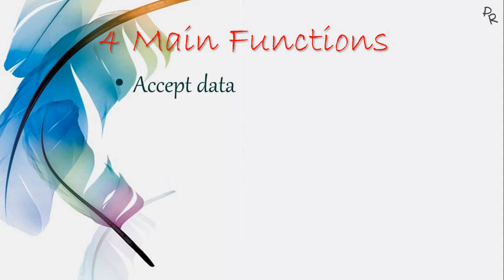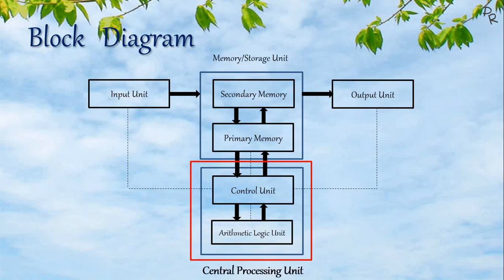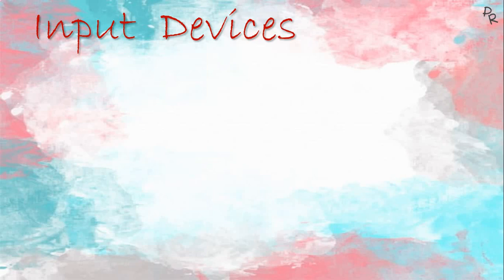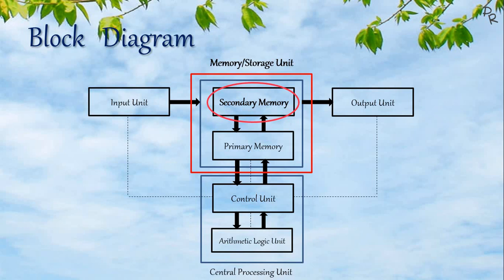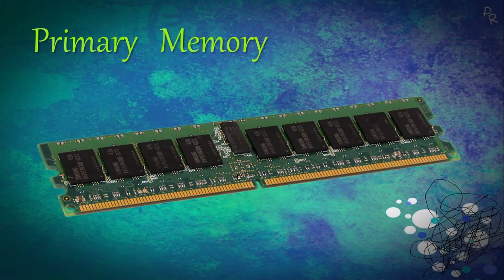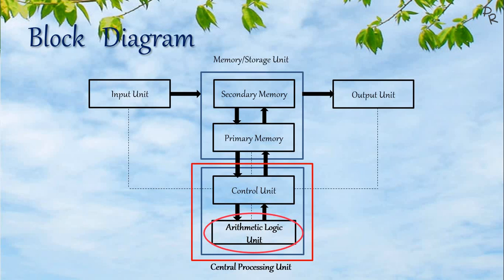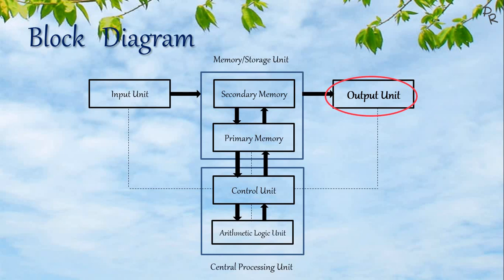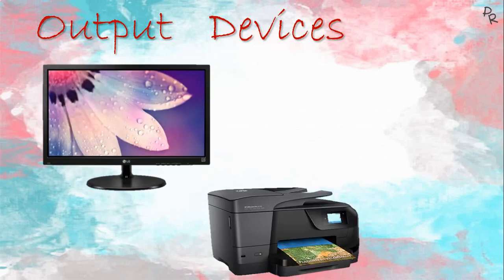Block Diagram of a Computer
Working of a Computer System - An overview.